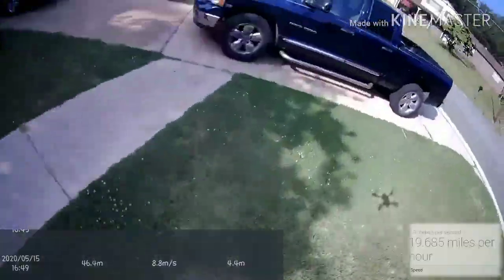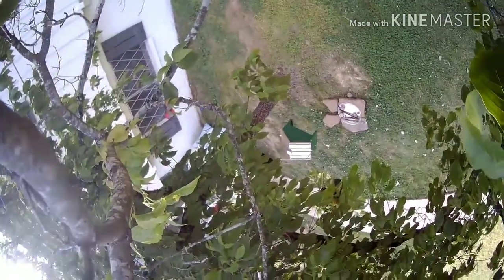HOLYSTONE hs270 Maximum Speed Crash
I'm pleased with the Drone I was just flying around at maximum speed I got it up to 19 miles per hour pretty good handling and I was a little shaky I'm not the best drone pilot that's why I love this Holly Stone hs270 with the GPS tracking. Very surprised of the strong motors in the drone very awesome I must say.
Pros

Foldable and compact

Long-range of controller

Incredible video and photo quality

Stands strong against winds

Brushless motors are powerful

CONS
Charge time 5-6 hr
sturdy, technology-packed quadcopter has given me fewer chances to complain.